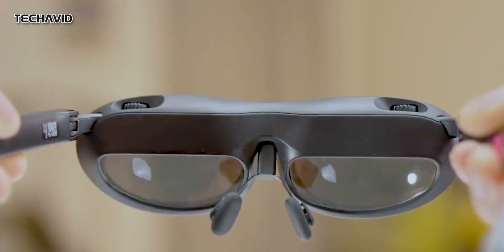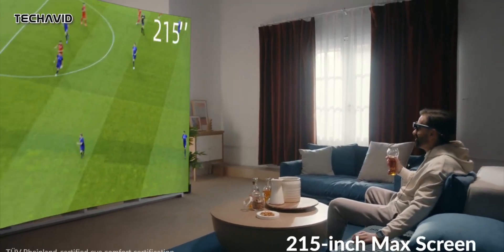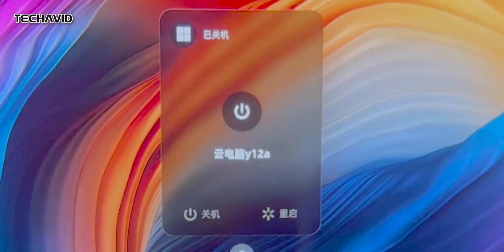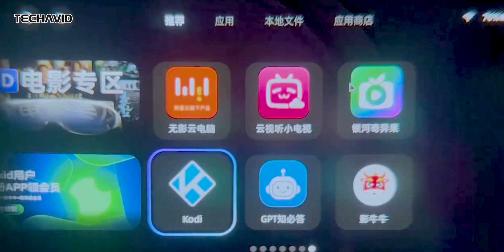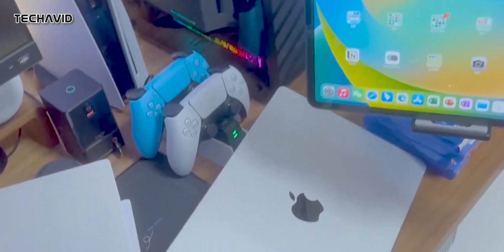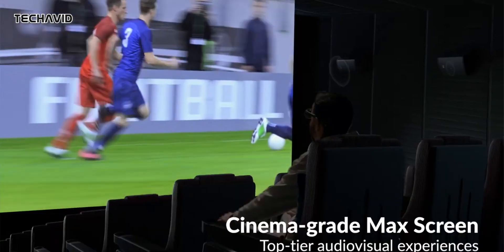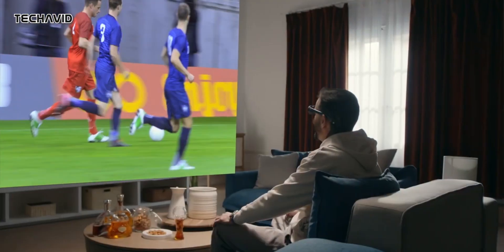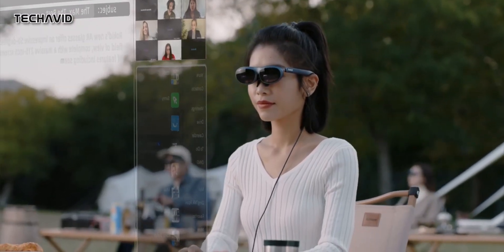Get Hooked on the Immersive Experience of Rokid Max AR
Discover the ultimate AR experience with the Rokid Max AR smart glasses. With its myopia adjustment feature and seamless integration with your phone, the Rokid Max AR takes content consumption and gaming to a whole new level. Priced at $439, it's a premium product that's worth considering for those who want to take their AR experience to the next level.